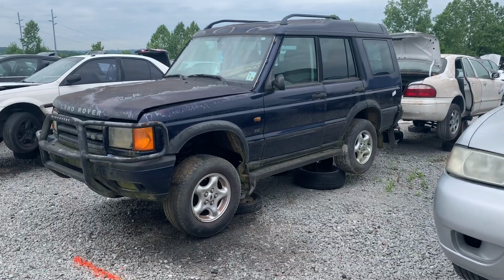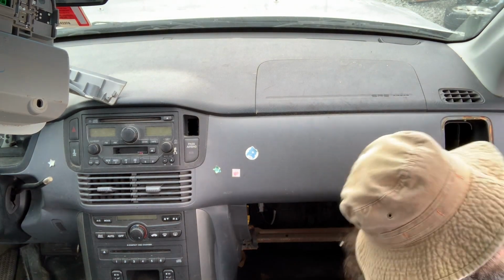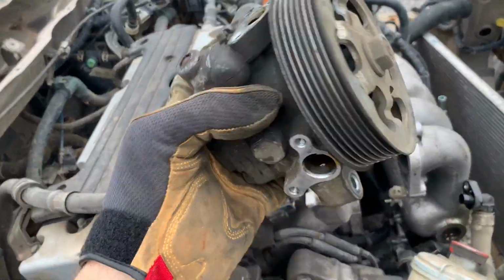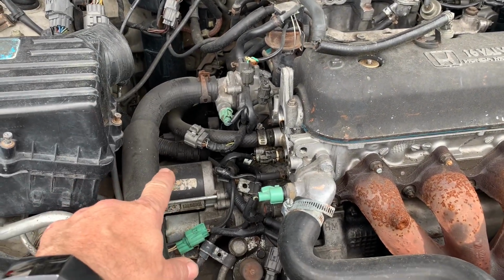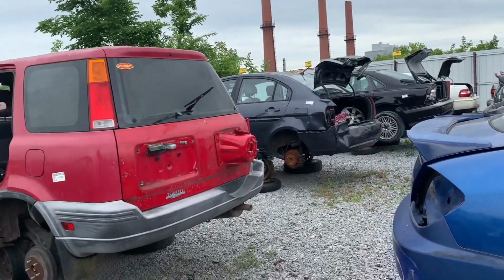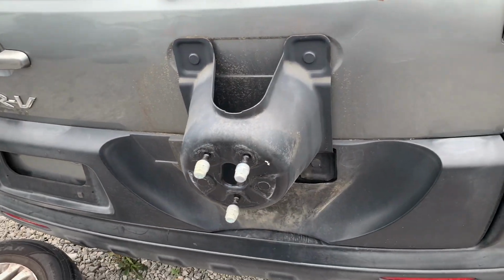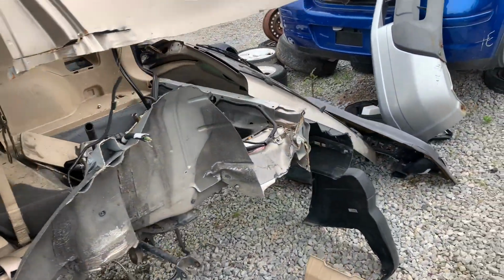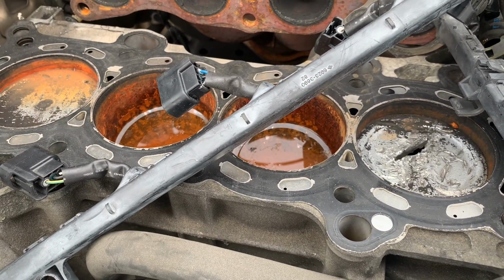Junkyard trip and how to cross reference parts.